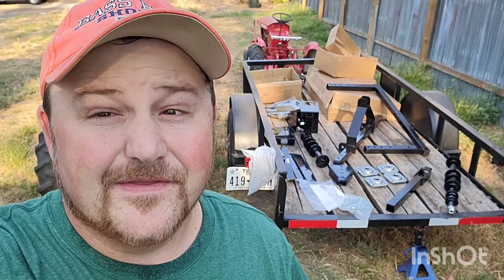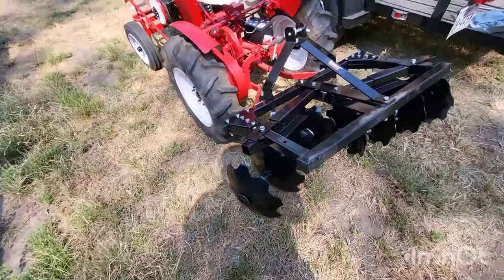Impact Implements Category 0 Disc Plow / Harrow. Will it fit a Speedex Model 1631?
Hello, welcome to another episode of T-RoysToys. In this episode, we try out the Impact Implements disc plow / harrow. To see if it is compatible with a Speedex model 1631 garden tractor with a Category 0 three point hitch. This disc was purchased off of Ebay trough lion power sports. I appreciate the support and hope you find this video helpful.

Stickers available on Ebay.com at T-RoysToys